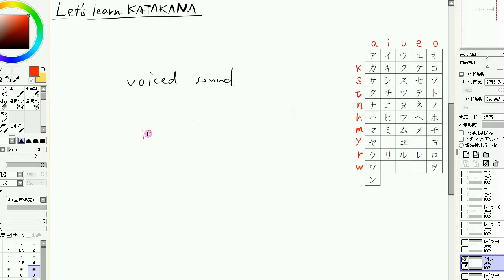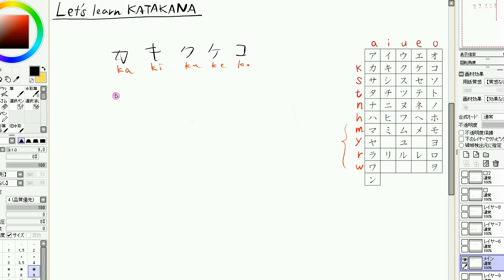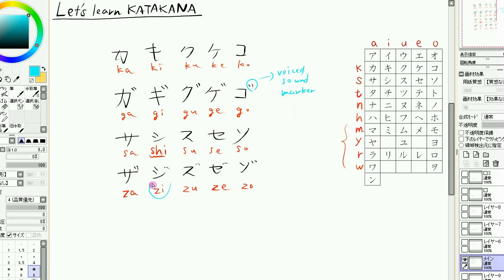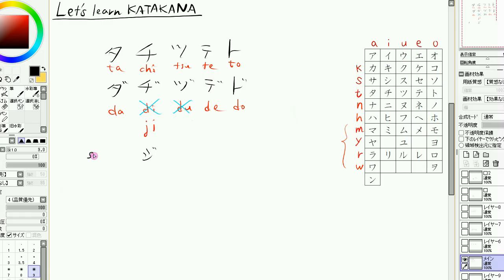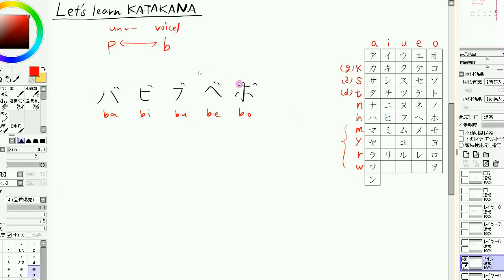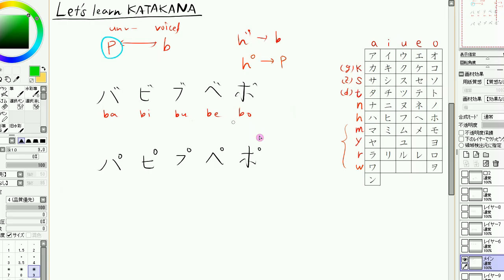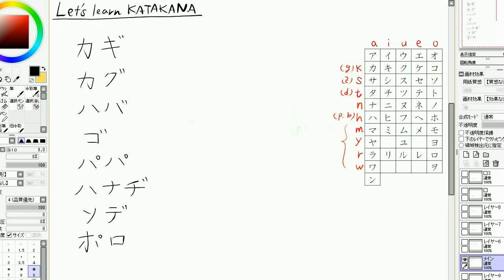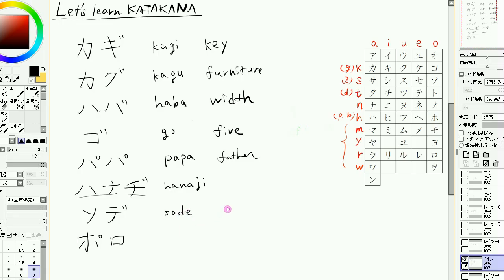How to Read Japanese - Lesson#8 - Voiced Sound Marker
This video will cover how to write "g", "z", "d", "b", and "p" sounds.